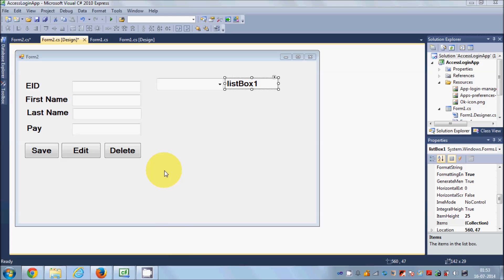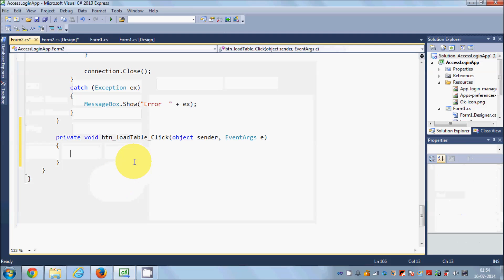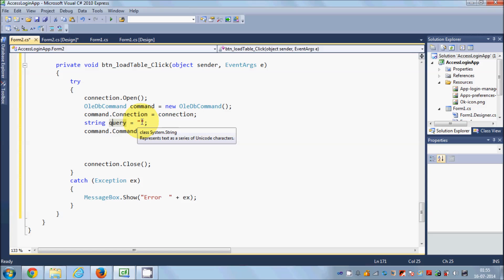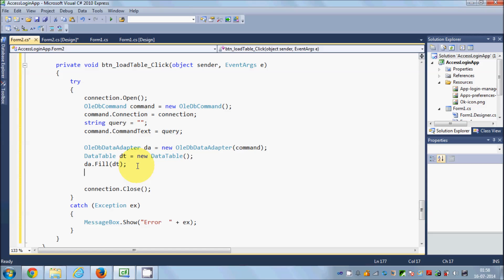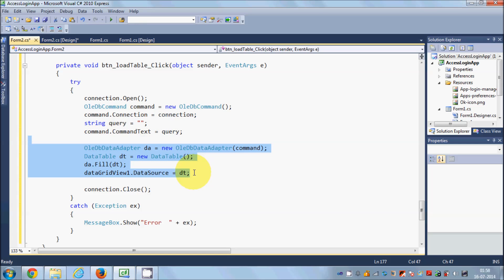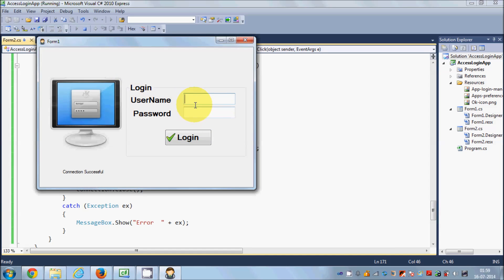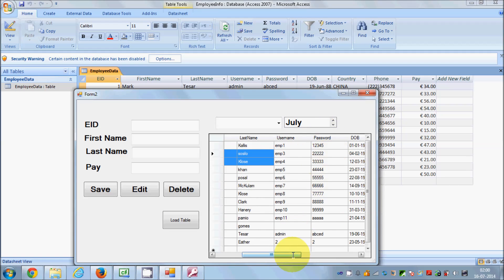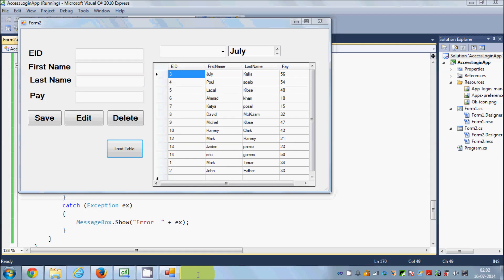C# MS Access Database Tutorial 12 # Show database values in Table or DataGridView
c# - How to View Data from MS Access in Data Grid View
Adding Access database to C# dataGridView
datagrid view to ms access in c#
How To access Data DataGridView Very Easy Access C#
C# Tutorial - Binding a DataGridView to a Database
C# DataGridView Database Operations
C# DataGridView Binding
Binding MS Access DB to a datagrid view in C# windows
C# Access DataGridView,
C# - How to get user entered data from datagridview to windows
Insert, Update and Delete from DataGridView to sql server,MySql Sql database
Microsoft Visual C#/CLI  Windows Controls The Data Grid View
c# - How to save datagridview records on database table
how can i use data grid view to update data in database using C
Delete in Datagridview and SQL database‎
Save From datagridview to access database‎
Update database from DataGridView‎
transferring multiple row data from listview to datagridview c sharp‎
retrieving seleted value from combobox in datagridview‎
Updating database table from DataGridView‎
update DataSet from DataGridView, and update database from
How to Create a Simple Windows Forms C# Database Application
Searches related to c# datagridview database
c# datagridview without database
c# datagrid view
How to insert data from DatagridView to MS Access Database